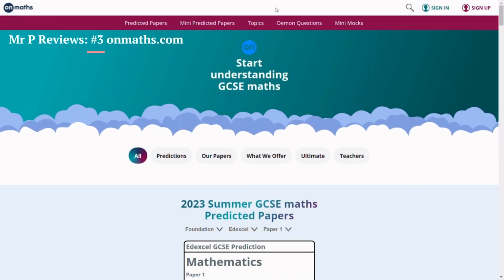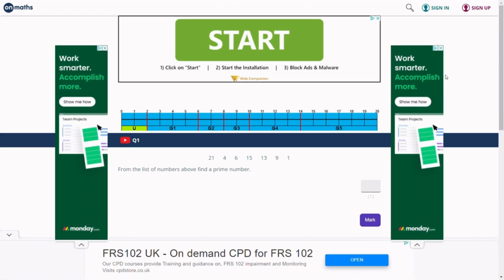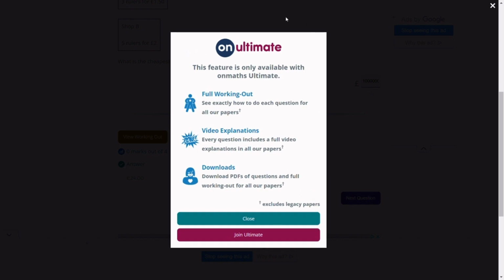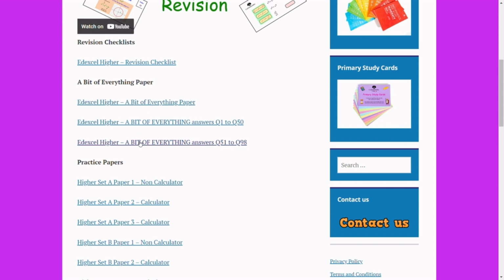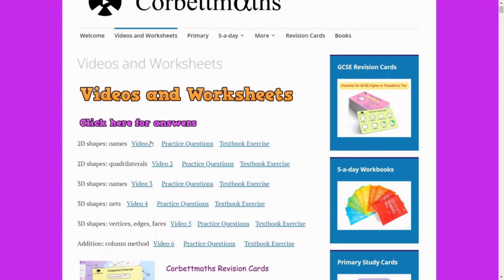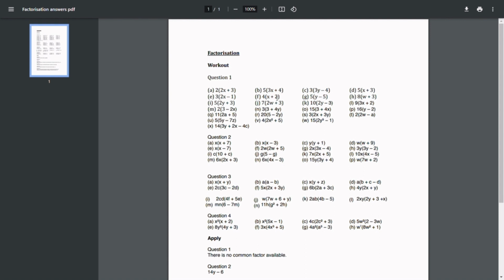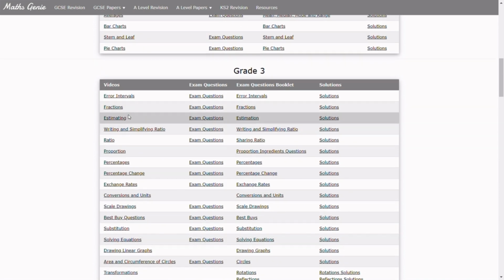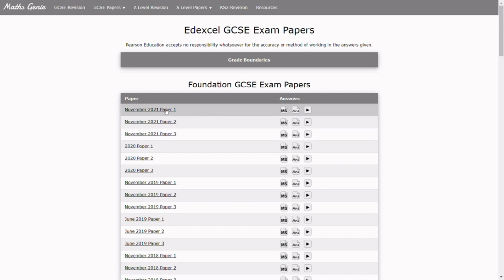Maths Teacher Reviews TOP 3 FREE GCSE Revision Websites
My top 3 all time FREE to access GCSE revision websites.
Take some time to plan your revision to make it even more effective.
Remember to improve your maths you need to TRY maths.

Special thanks to burgerboypro for help editing this video.